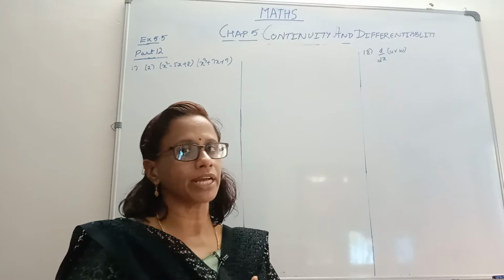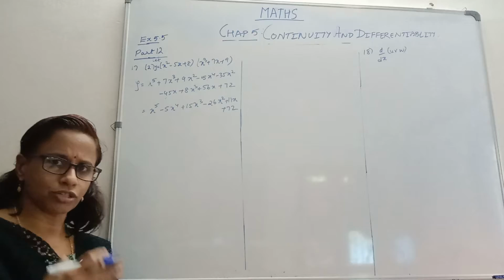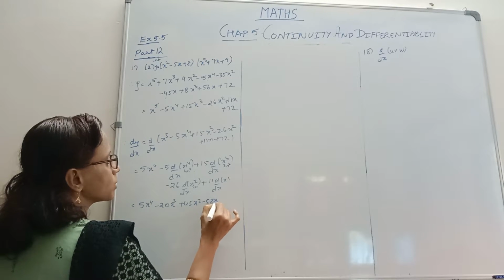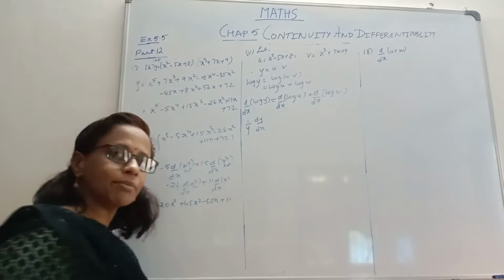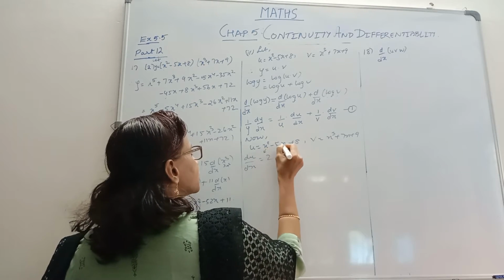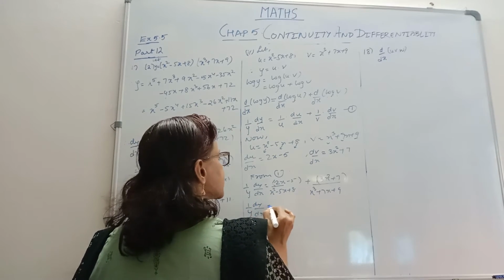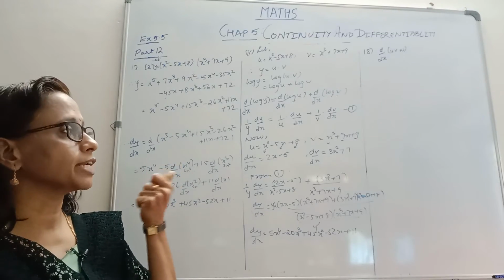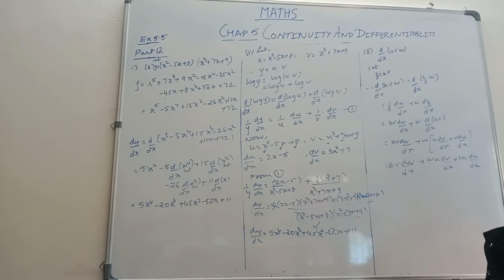12 th CBSE, Maths, Ex5. 5,Part12